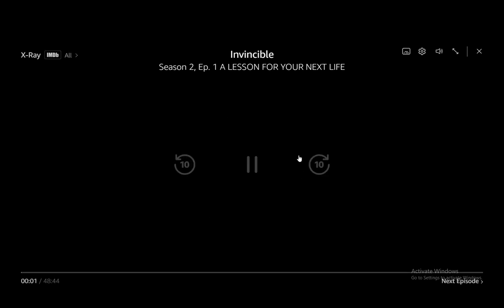How To Fast Forward On Amazon Prime Video Tutorial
Today we talk about fast forward on amazon prime video,amazon prime video,how to fast forward on amazon prime video,amazon video